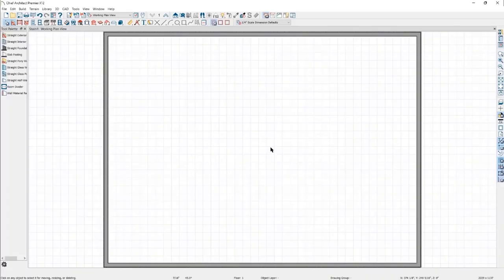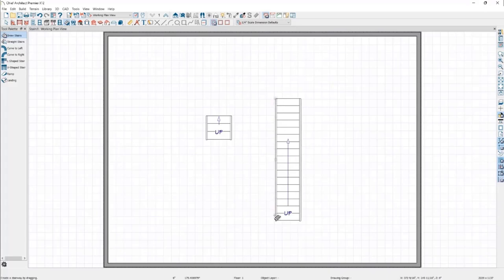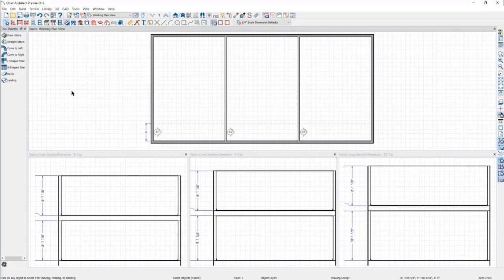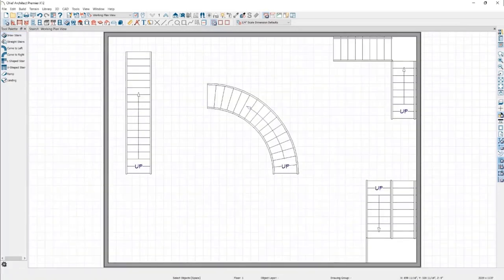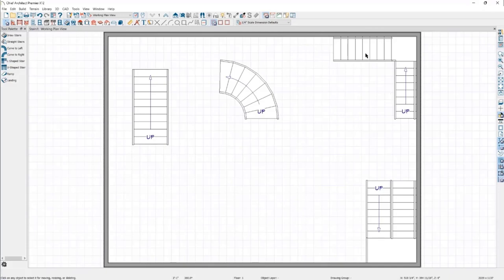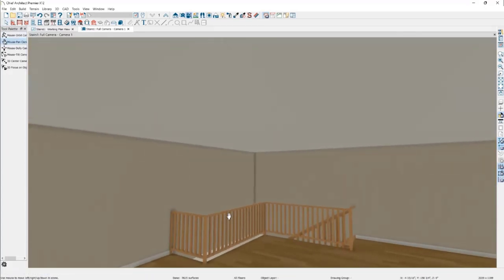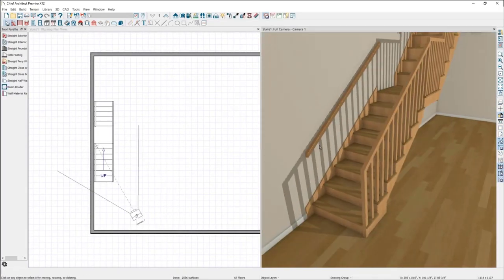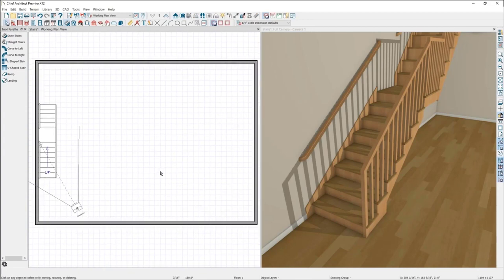Straight and Curved Stair Basics (Re-Run)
*This is a recording of Chief Architect’s Live Training Stair webinar *

Review the best practices for using the interior stair tool and how to define various stair characteristics. Learn how to place straight and curved stairs, define the attributes for the treads, risers, railings, and other settings to customize stairs.

One of our design professionals will be hosting this session, covering the following outline:

- Time-saving stair defaults
- Placing stairs and setting heights
- Stair styles, stringers, treads, and risers
- Stair railings

Chief Architect offers a variety of different training webinars to enhance your skills and productivity in the software.